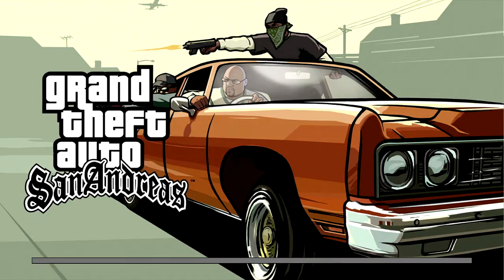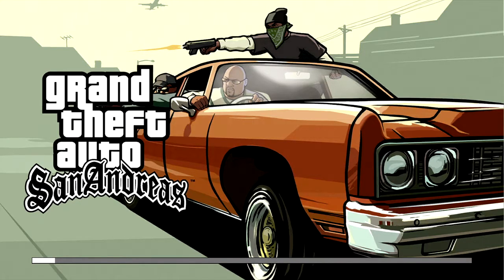ClearClick HD Capture Box Addendum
Found a few minor flaws after recording a longer gaming session. So some precautions have to be taken if you are recording to do videos.